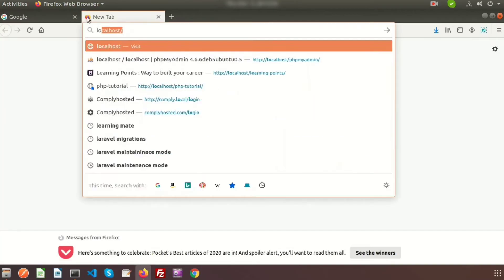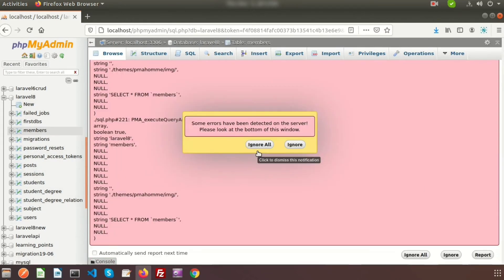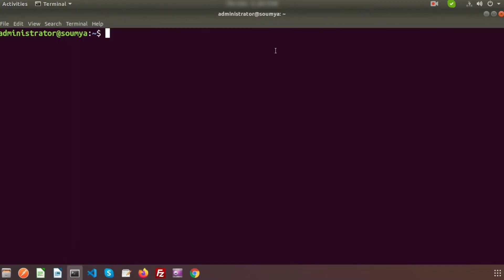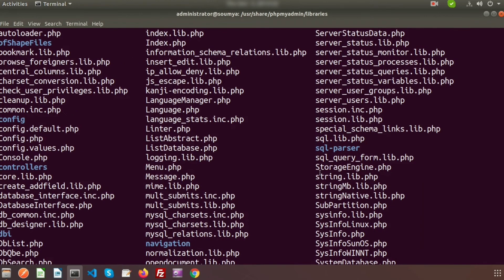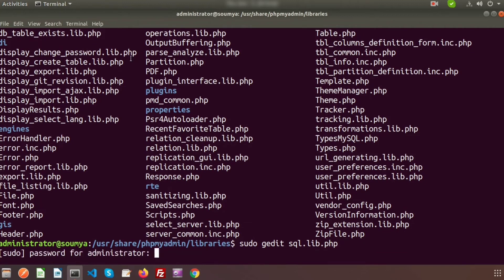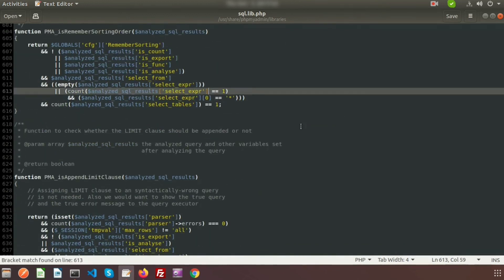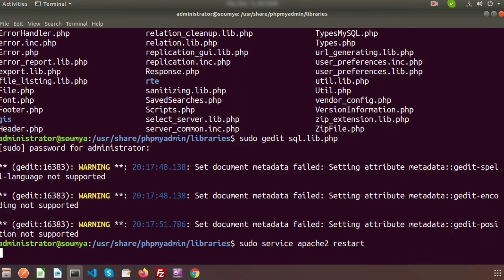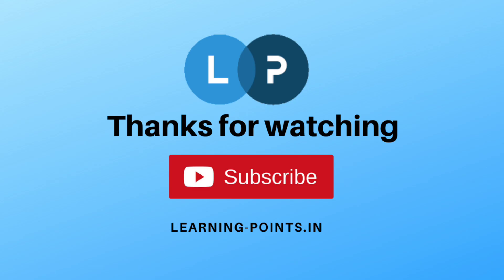While browsing table showing error | Mysql ignore all error | Learning Points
While browsing table data it showing big warning like
Warning in ./libraries/sql.lib.php#601
count(): Parameter must be an array or an object that implements Countable
After upgrade PHP version showing warning.
/libraries/classes/Di/ReflectorItem.php#82